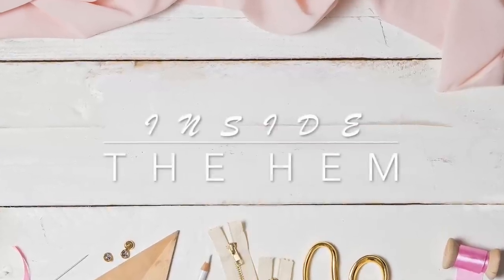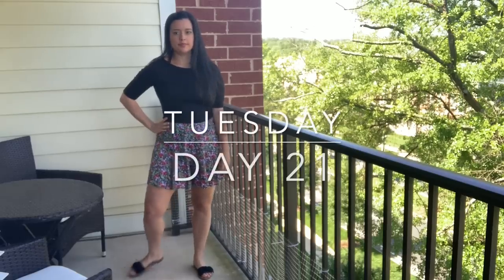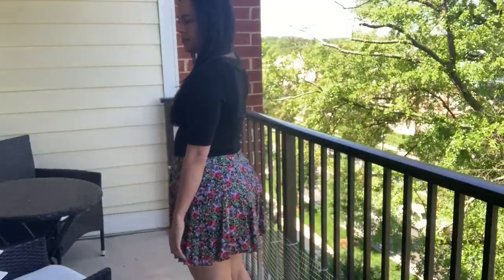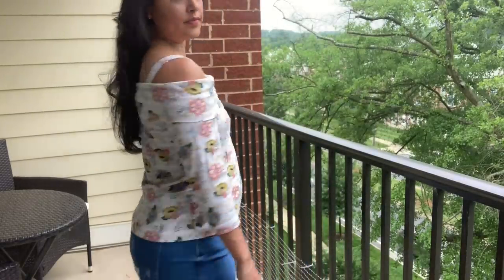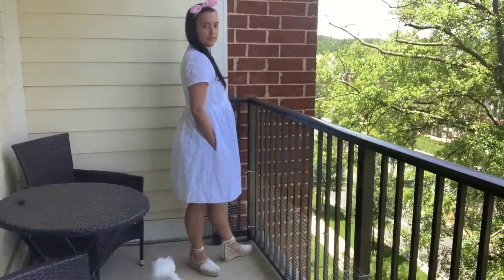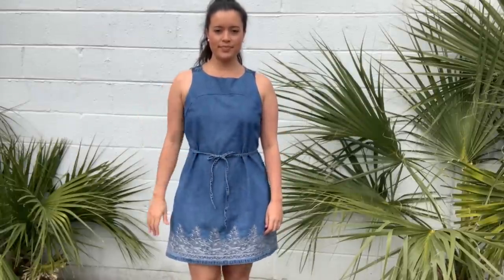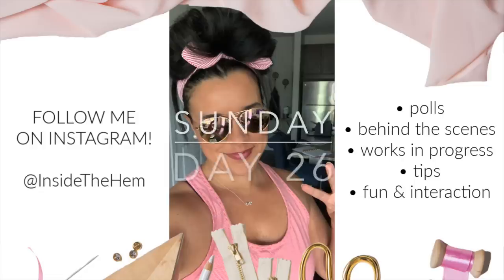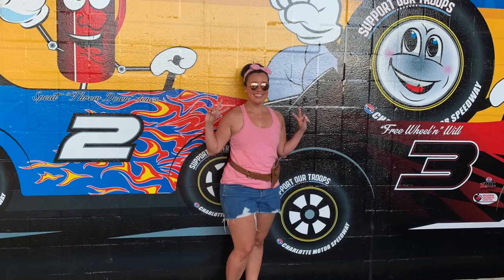Me Made May | Week Four | All the handmade clothes I wore!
It's the penultimate week of Me Made May and I've got another round of OOTDs for you all. Watch to see what I wore each day this week.